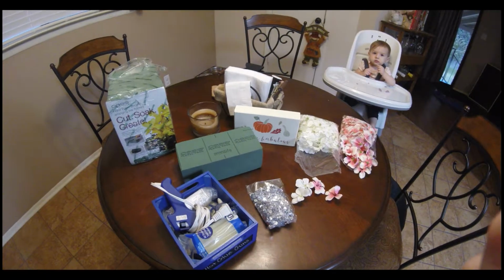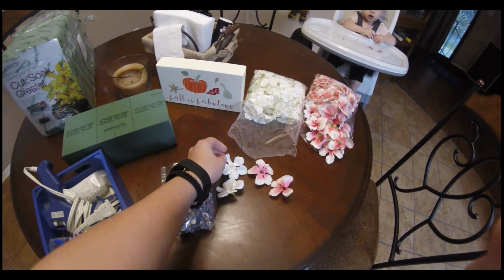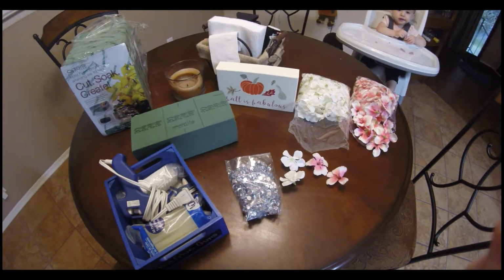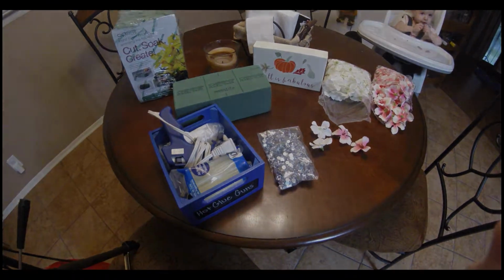DIY Party Decorations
Party decorations can be expensive! This is a quick and easy DIY tutorial on how to make floral decorations for any party. It took me less than thirty minutes altogether and they cost less than $20. This was filmed over a few days because I was trying to manage a teething munchkin.